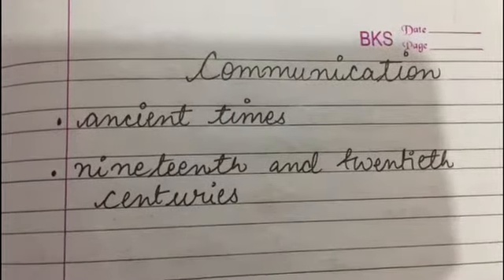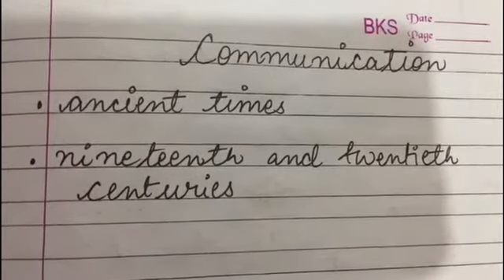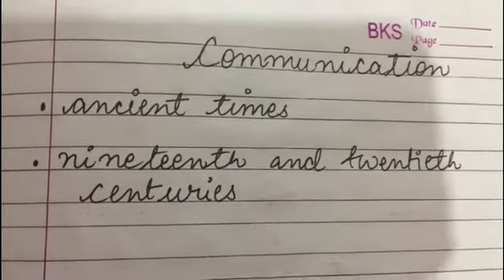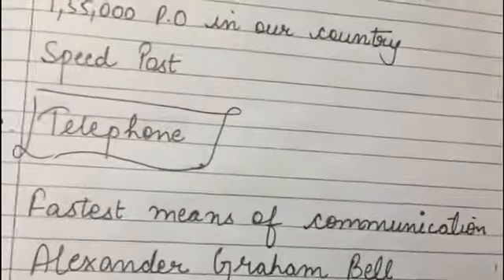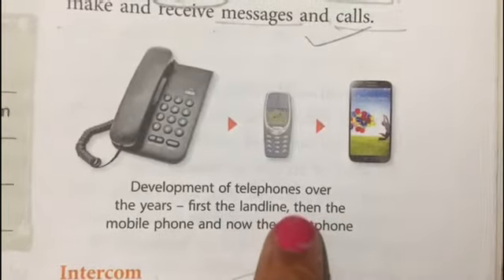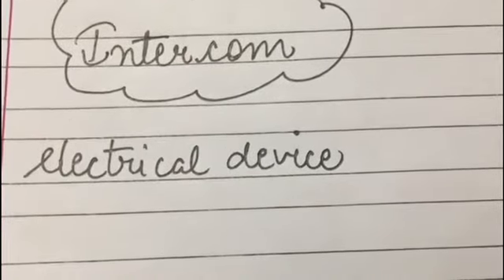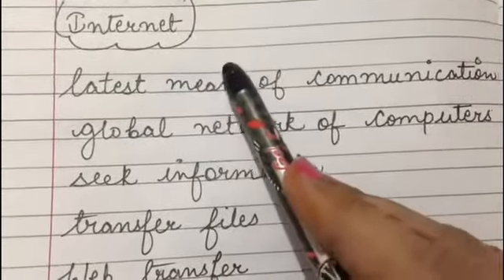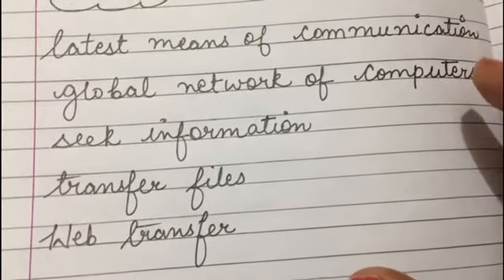Topic : Revision on Communication